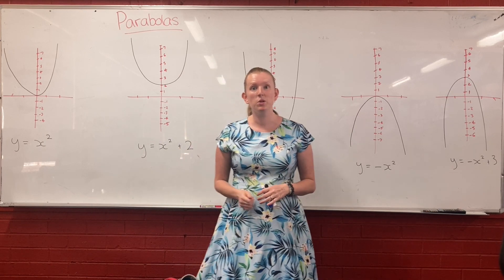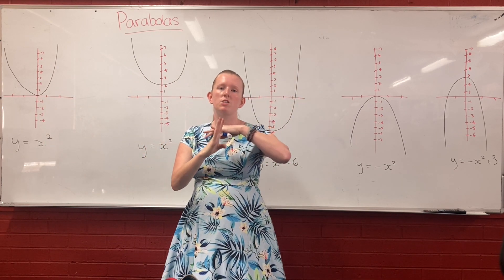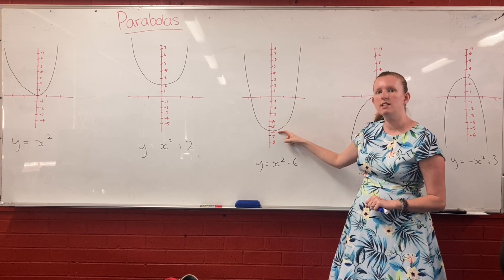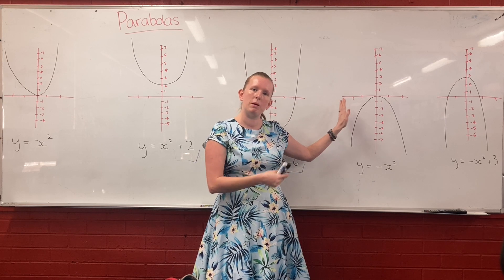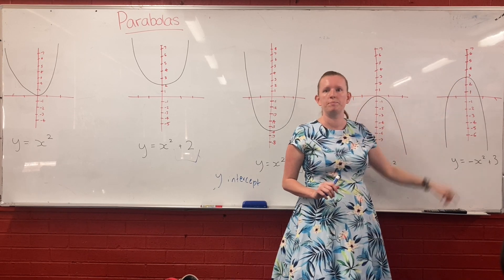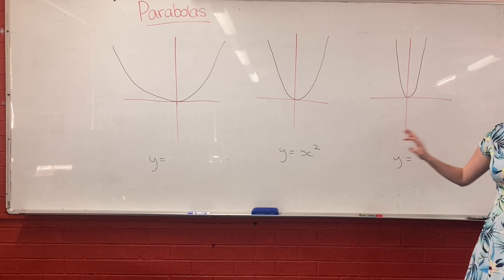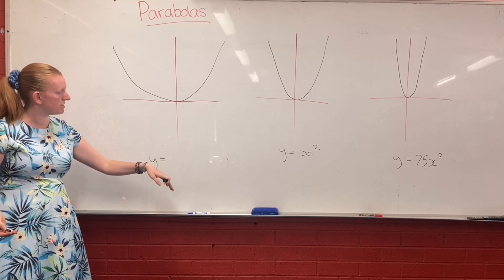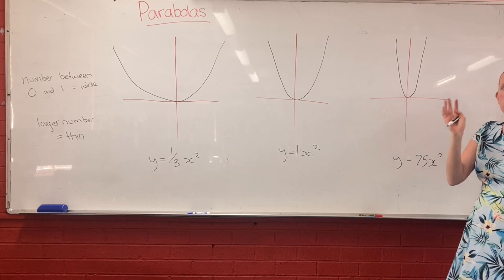Introduction to Parabolas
Year 10 Non-Linear Relationships 5.2. This video introduces standard parabolas, the impact of +c on the equation/the y intercept, and the impact of a on the parabola equation.